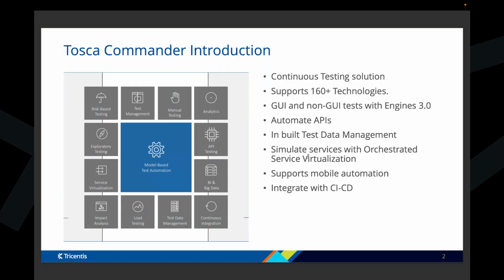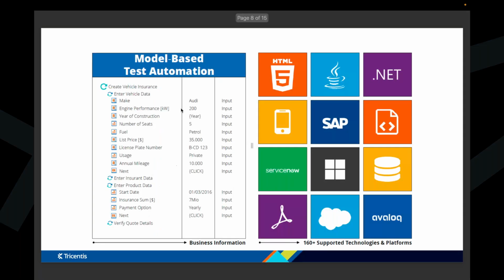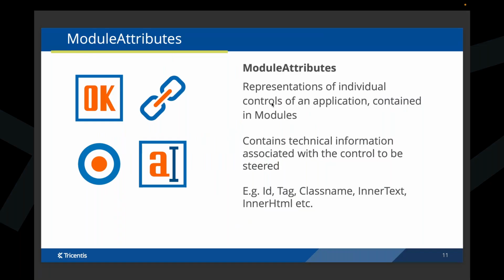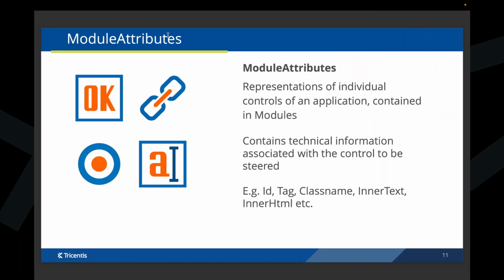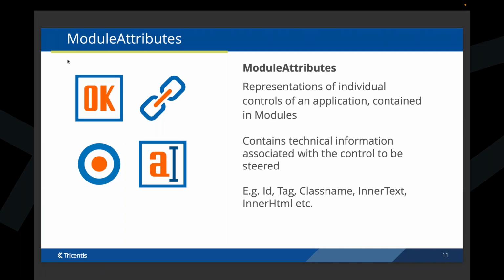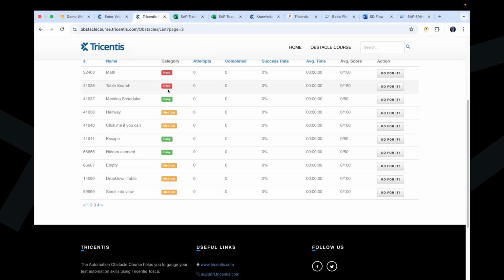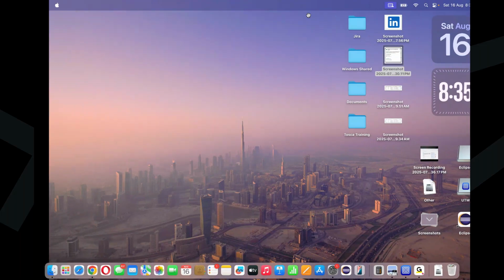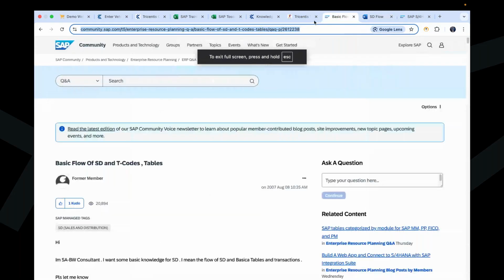Tricentis Tosca for SAP Applications – Hands-on Automation Demo video 16th August 2025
2) Cloud Performance Engineering in DevOps - Core to Master Level

9) SAPGUI protocol - Performance Testing for SAP applications Using LoadRunner

19)Automated Performance : End user experience , Monitoring and Jenkins Pipeline execution – Crash Course

28)Winning New Performance Testing Clients and Presenting Performance Test Proposals

29)Crash Course On Performance Monitoring – End User Experience of Web and Mobile Apps